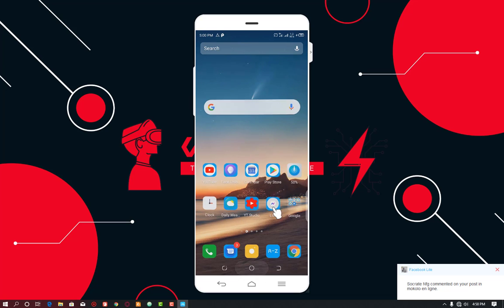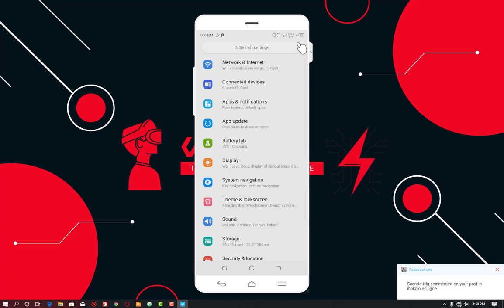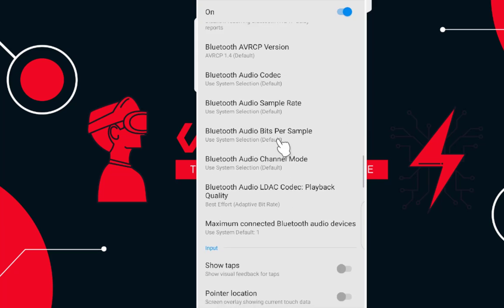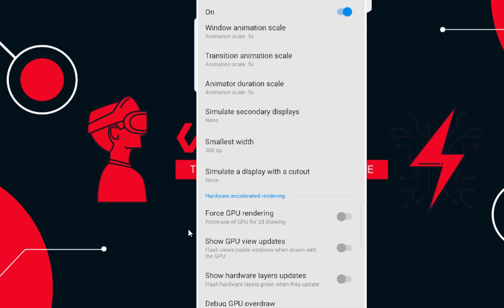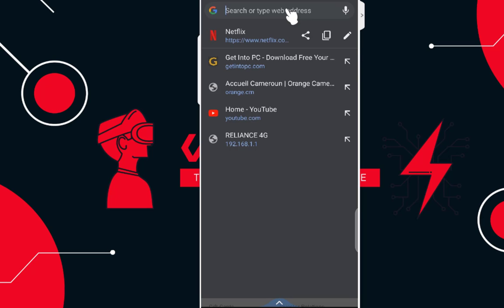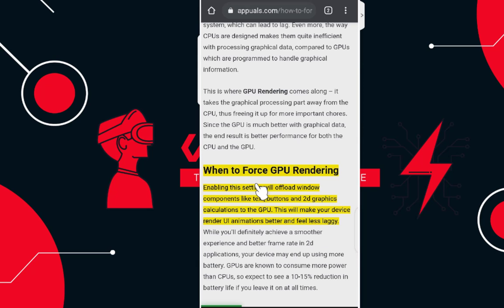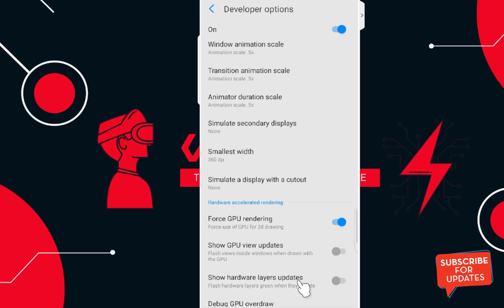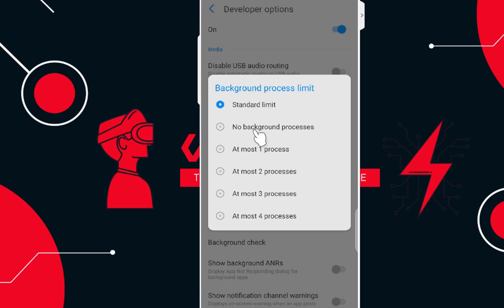GOODBYE LAGS🔧 Optimize and Boost Your Android Performance For Best Gaming Experience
Hey Tech Lovers, welcome to another video tutorial presented by @IQcodec , In this video, we are going to be looking at something that would be very useful to mobile Gamers/
        As the title clearly states, we are going to be looking at how to offer you the best gaming experience by showing you how to optimize and boost your android device. Everything shown in this video is very import, so please don't skip any part of the video. Thanks

       The methods shown in the video can be use on any android device of your choice.
IN CASE OF ANY DOUBT OR PROBLEM, PLEASE COMMENT IT OUT.